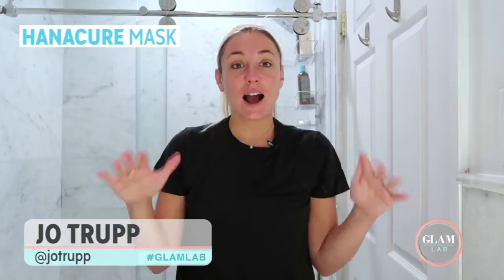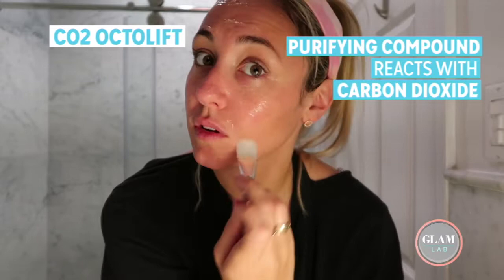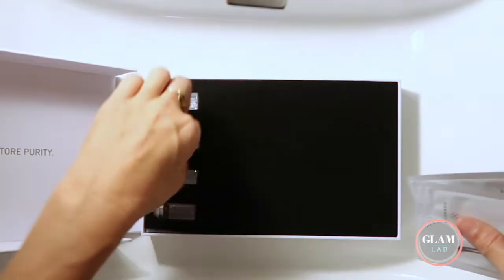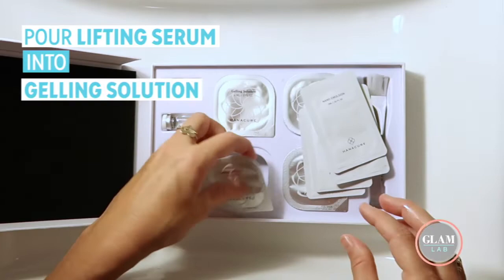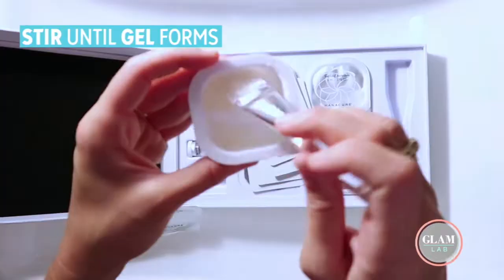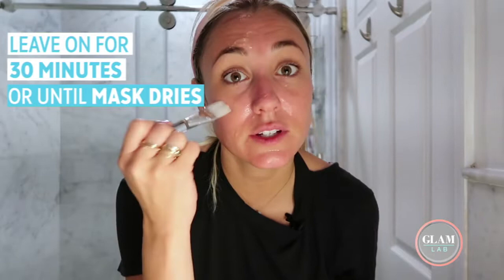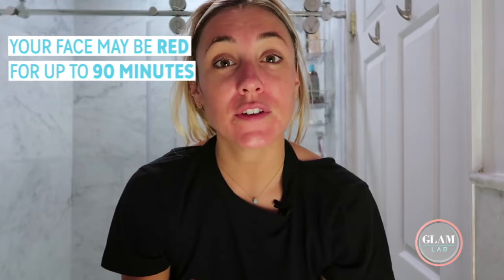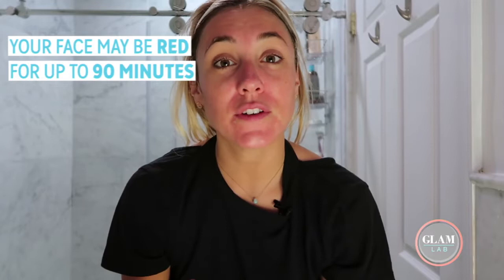Hanacure face mask is the newest Korean beauty craze | Glam Lab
The South Korean all-in-one mask claims to brighten, tighten and contour in just 30 minutes!

NEW HERE? –